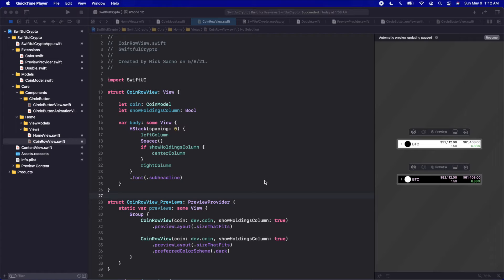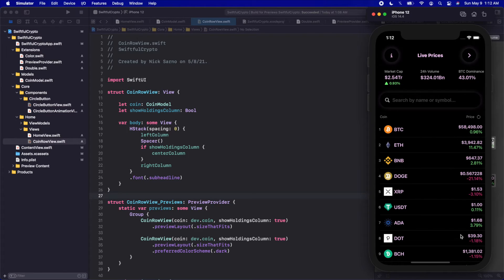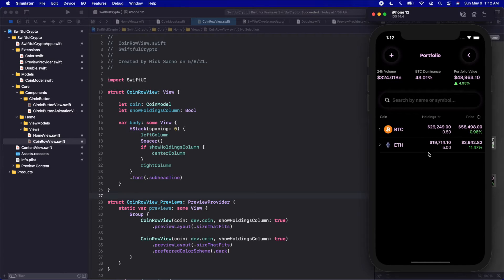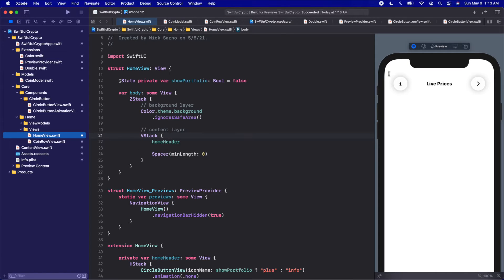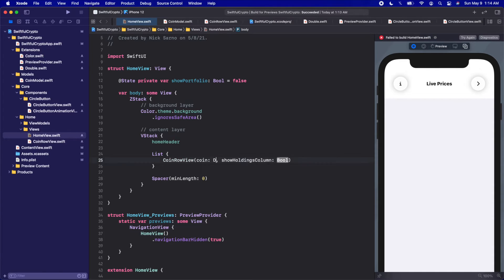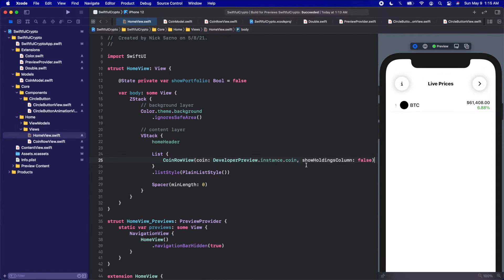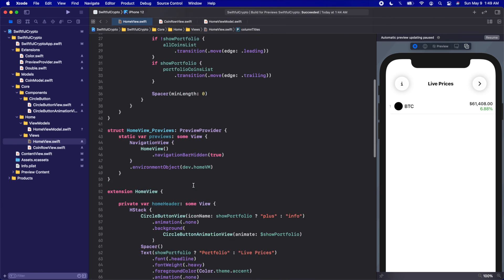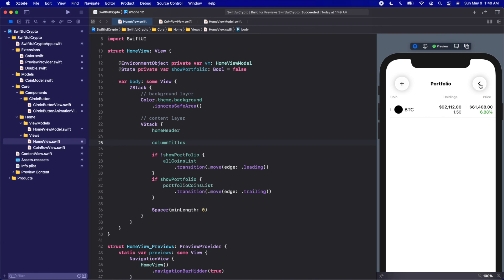Add a dynamic List to display downloaded coins | SwiftUI Crypto App #5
In this video we will add two lists to our Home view and include some animation using transitions to display them. The list content will of course be the rows that we set up in the last video! We will also be starting to add our first ViewModel to the application, which will handle all of the data that is to be displayed on the Home view. Again, we are using MVVM (Model-View-ViewModel) architecture to keep our code organized and efficient.

🤙 WELCOME BACK 🤙